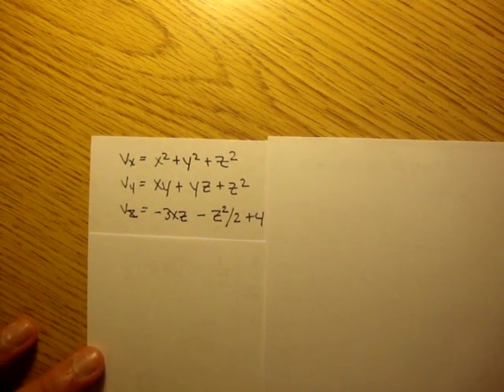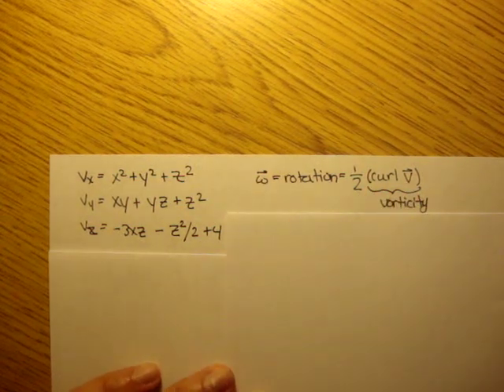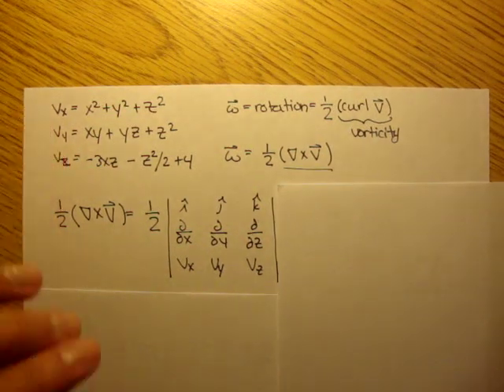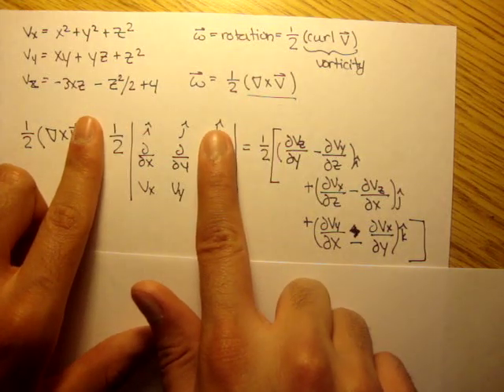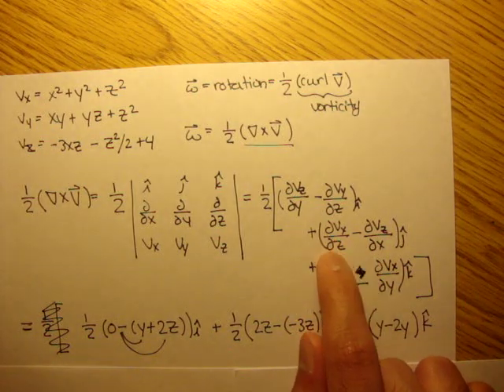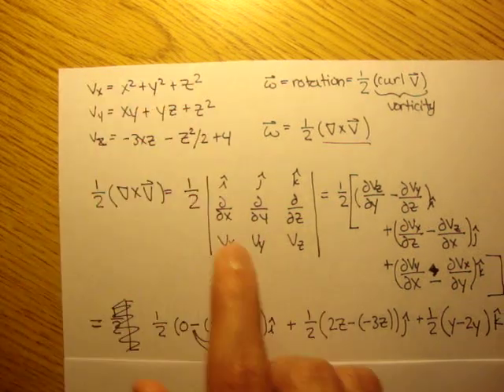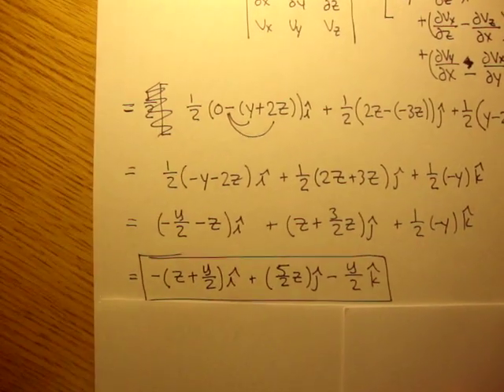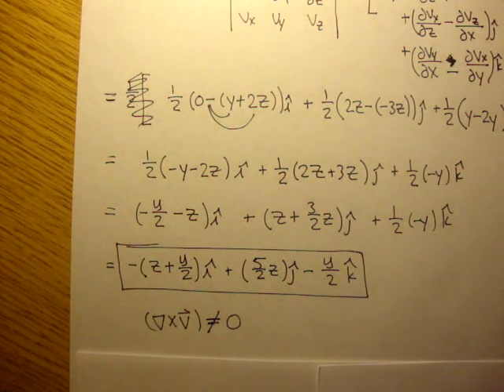Fluid Kinematics: Example 2: Rotation Vector [Fluid Mechanics #17]